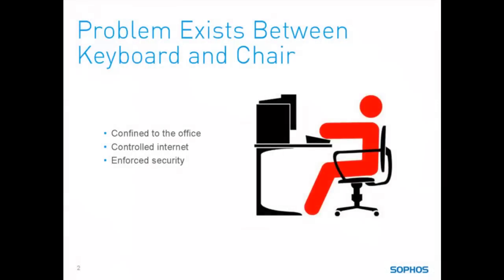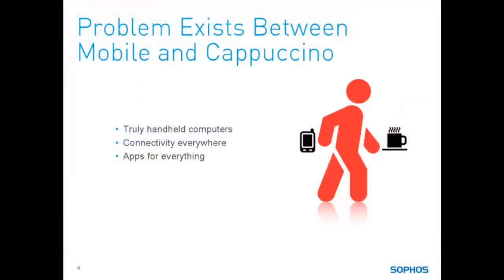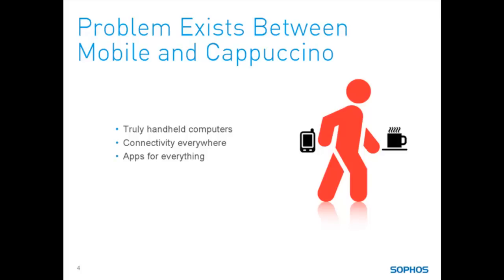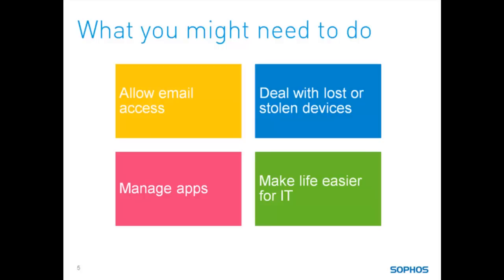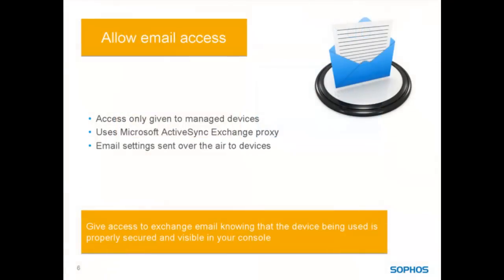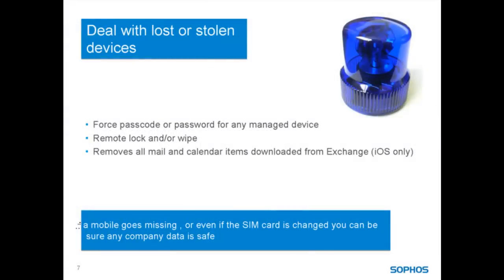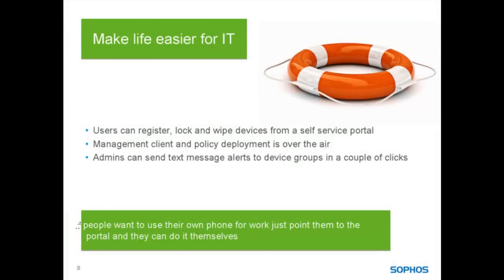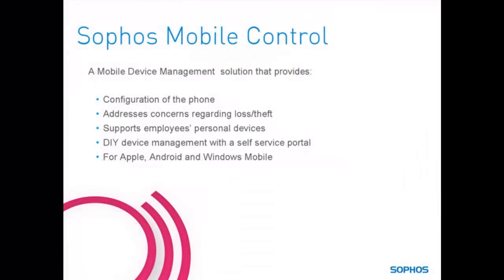Sophos Mobile Control - Overview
Data protection, policy compliance and device control for mobile devices. Chris Pace talks you through how to do this with Sophos Mobile Control